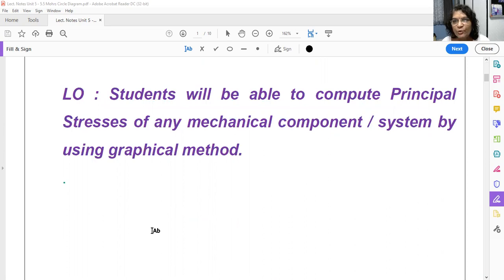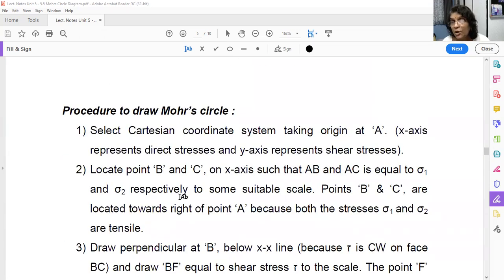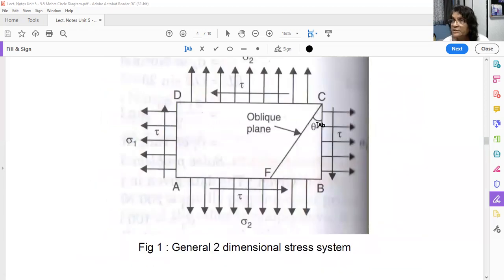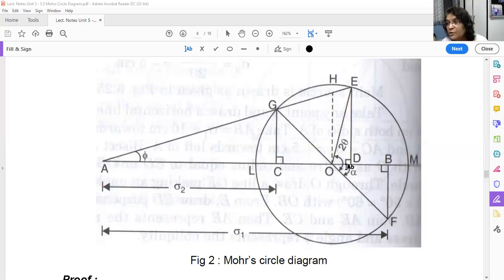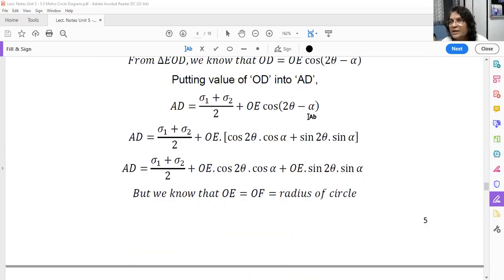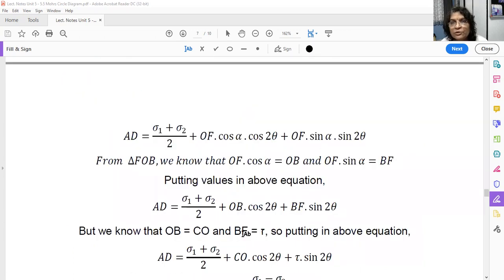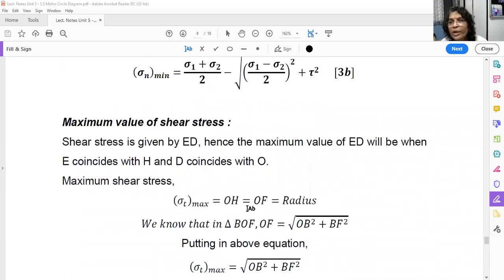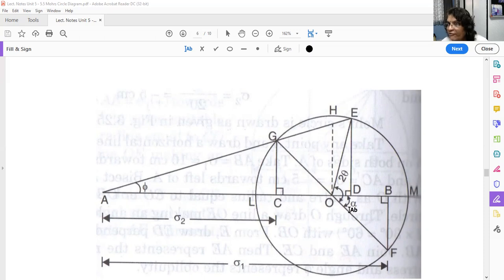Vido SOM Unit (5) 5.5 Mohrs Circle Diagram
Mohr's Circle Diagram (Theory)